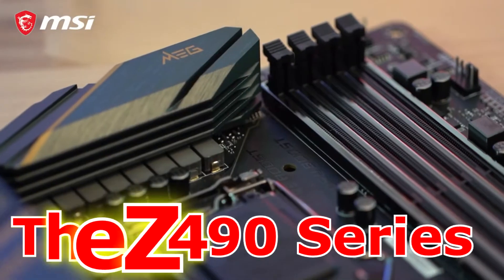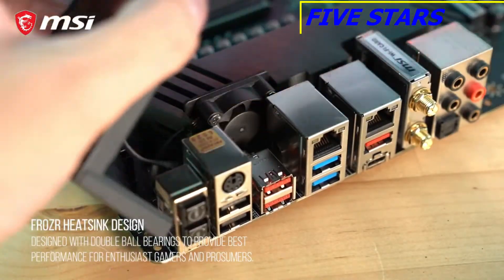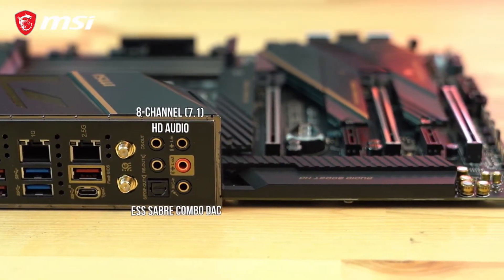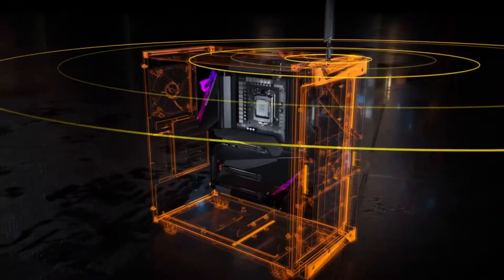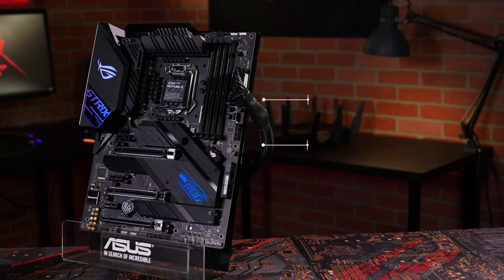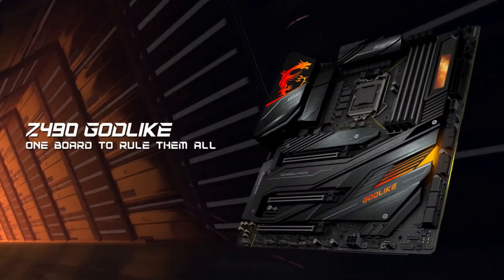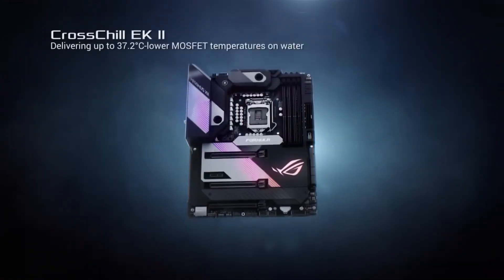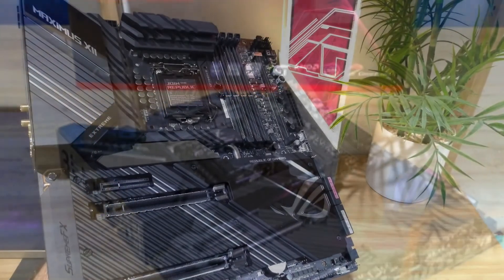The Best Z490 Motherboards For Gaming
►Amazon US Links◄
1:18 👉5 - MSI MEG Z490 ACE
4:37 👉4 - GIGABYTE Z490 AORUS Xtreme
7:00 👉3 - ASUS ROG Strix Z490-E
8:57 👉2 - MSI MEG Z490 GODLIKE
11:29 👉1 - ASUS ROG Maximus XII Extreme
►Amazon UK Links◄
👉5 - MSI MEG Z490 ACE
👉4 - GIGABYTE Z490 AORUS Xtreme
👉3 - ASUS ROG Strix Z490-E
👉2 - MSI MEG Z490 GODLIKE
👉1 - ASUS ROG Maximus XII Extreme
►Amazon CA Links◄
►Amazon GER & EU Links◄
👉Your motherboard is the heart of your PC. Generally, you can upgrade other components as you go along. But once you reach the point where components are no longer supported by your motherboard, you need a new build. So if you’re building a new PC, it makes sense to use the most advanced motherboard you can.
The Z490 series is the latest and greatest motherboard series for Intel’s chipset. These boards support Intel’s 10th generation Core i9 processors, so you can get the fastest speeds available. The new Core i9 uses the LGA 1200 socket, which isn’t compatible with older motherboards. They support intelligent overclocking, to get the most possible power out of your new processor. Some also offer liquid cooling, and all offer plenty of power for your GPU and sound card.
★Best Amazon Today's Deals
★Try Audible and Get Two Free Audiobooks